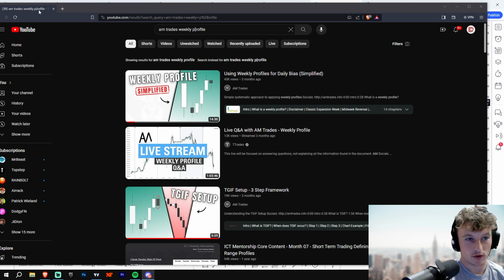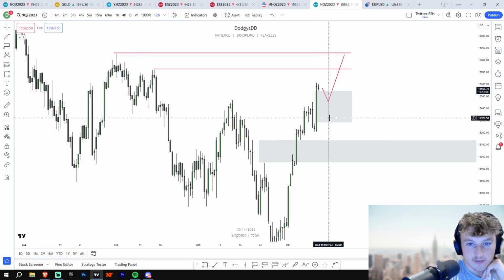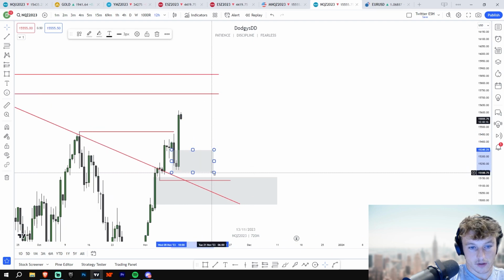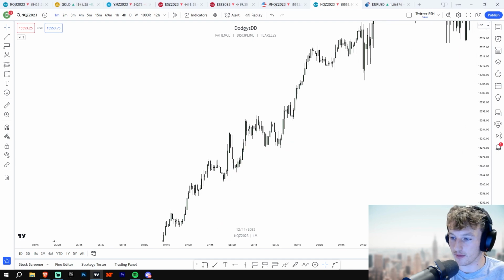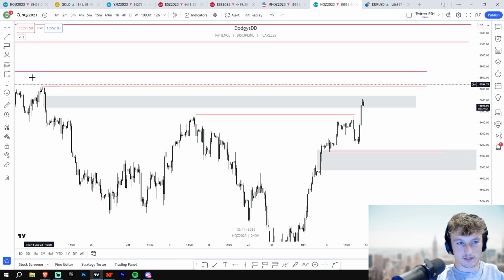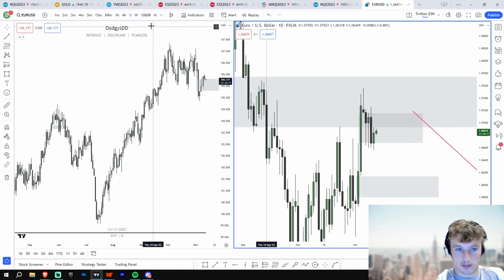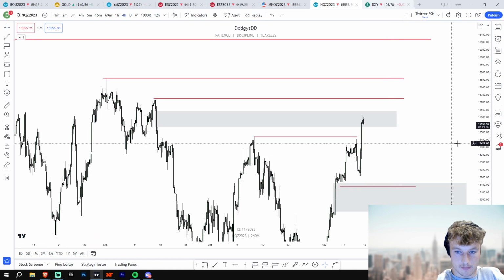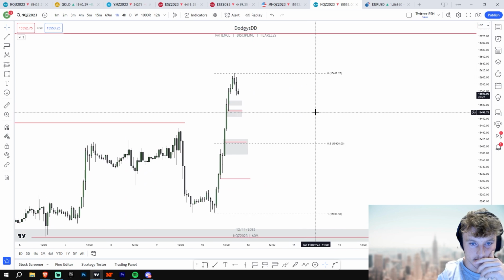How to Create a Weekly Outlook from ICT 2022 Mentorship - Sunday Night Class